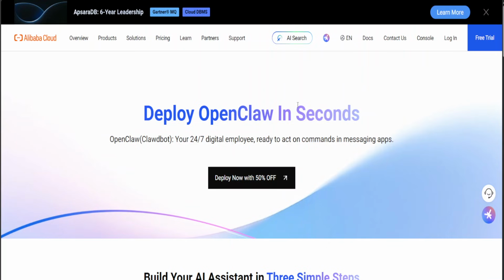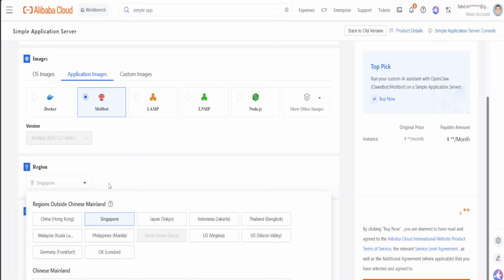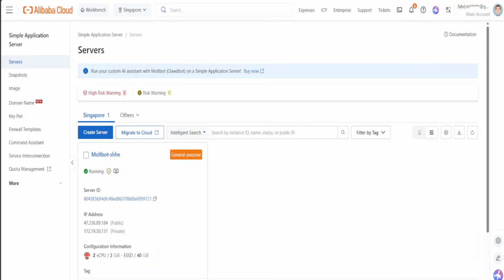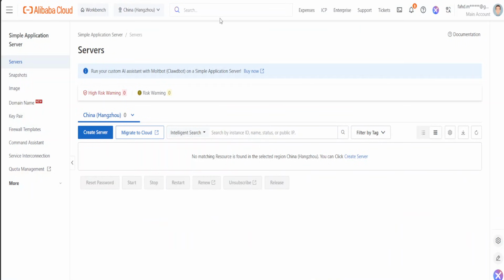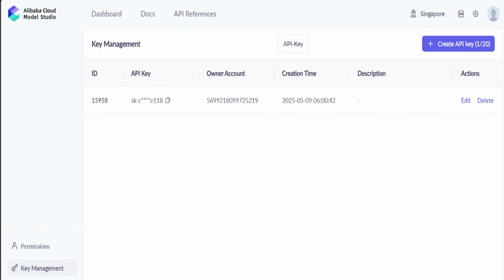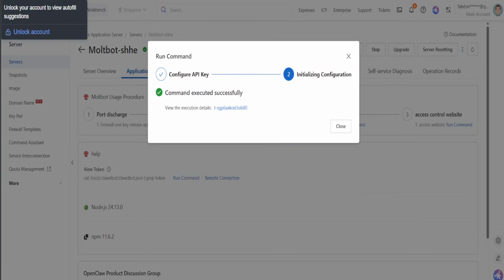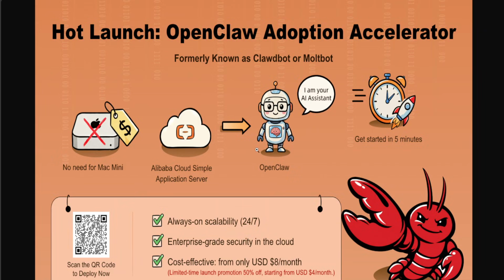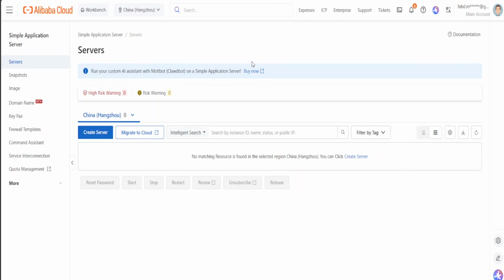Run OpenClaw in 1 Minute - No Installation Needed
Deploy OpenClaw on Alibaba Cloud in just 1 minute - no terminal, no coding, no headaches. Just click and go!

Claim 1 million free tokens per Qwen model on Alibaba Cloud Model Studio